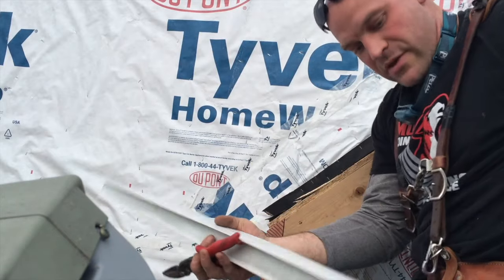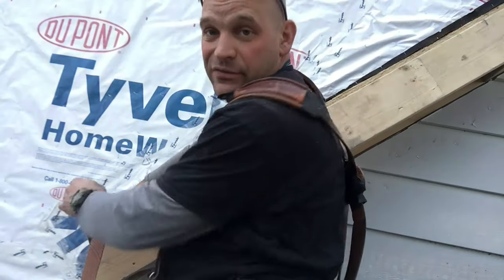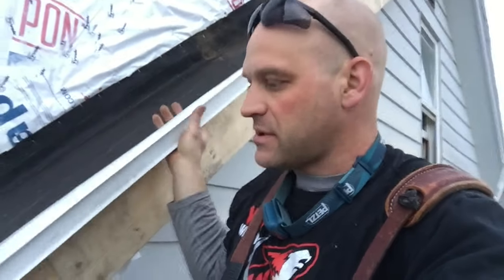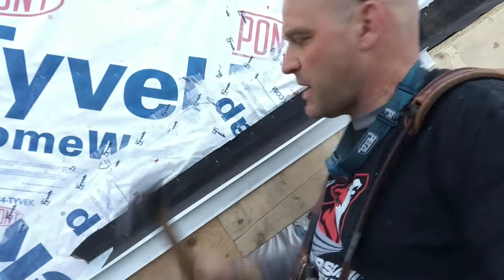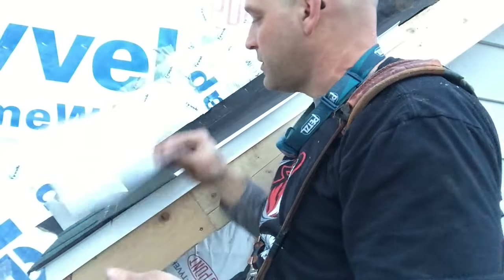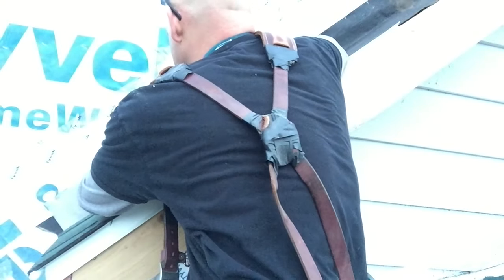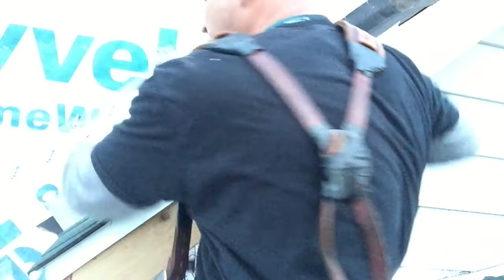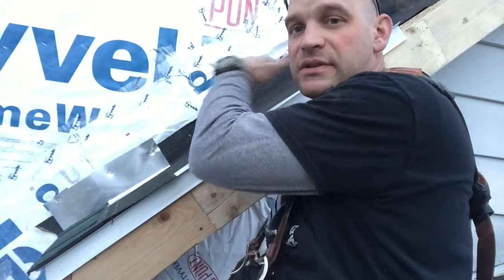Step Flashing where a roof meets a wall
Flashing the shingles where a roof meets a wall is important for future leakage.  If the flashing is improperly installed, or it is not present, the wall/roof transition will leak and allow water to rot your rafters.